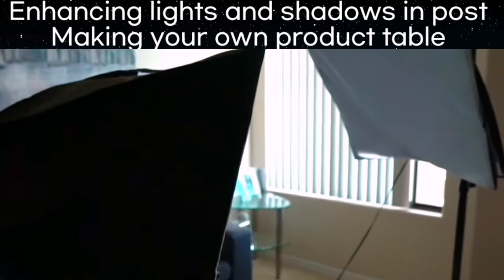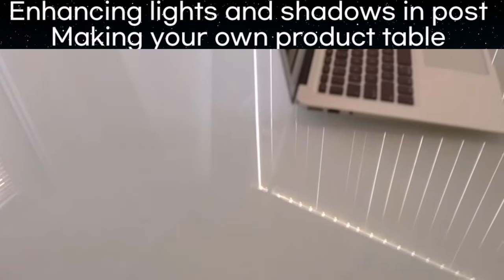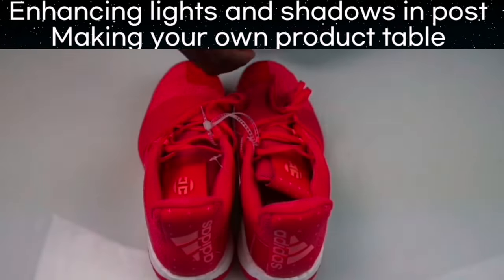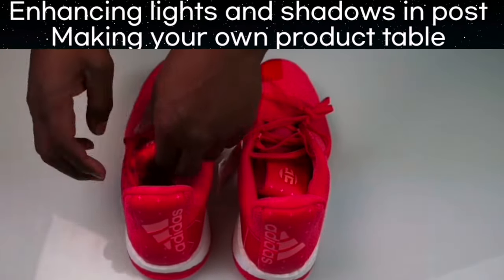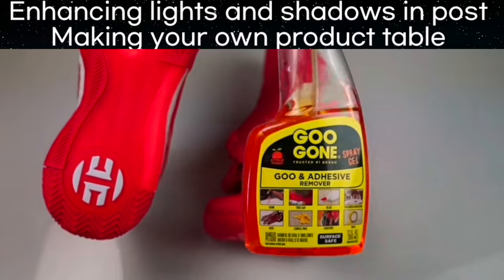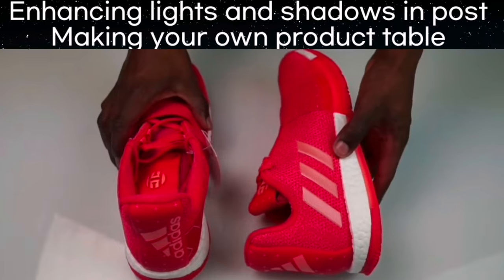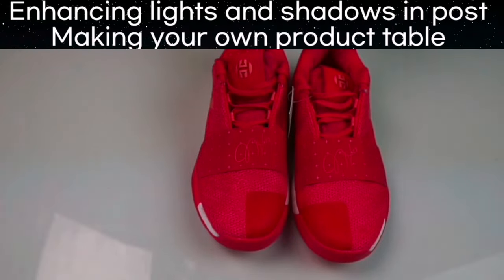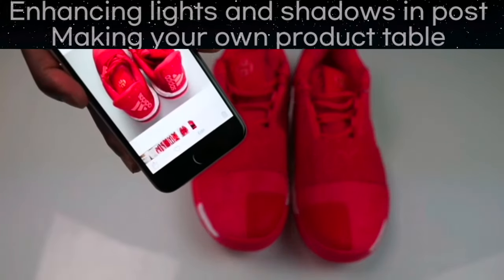CRAZY & EASY TIPS FOR PRODUCTS PHOTOGRAPHY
You can also Join to My TLC LOYAL button this are for a cause to help many children in Tondo Manila to donate some foods and School supplies such as pencil, papers, clothes and some snacks while my mom and her friends teaching these kids about Christian Life and Sunday School lessons for kids, hurry get access to perks:

HAPPY Vlogging and Always Be Happy.
TIMELAPSE CHANNEL by: Tamarah 💜❤️💙

PHOTOGRAPHY
PHOTOGRAPHY IDEAS
PHOTOGRAPHY TIPS
PHOTOGRAPHY BUSINESS
PHOTOGRAPHY COURSE
PHOTOGRAPHY HACKS
PHOTOGRAPHY ONLINE COURSE
PHOTOGRAPHY COURSE FOR FREE
PHOTOGRAPHY EDITING TIPS
PHOTOGRAPHY COMPOSITION
PHOTOGRAPHY TUTORIALS
PHOTOGRAPHY TUTORIALS FOR BEGINNERS